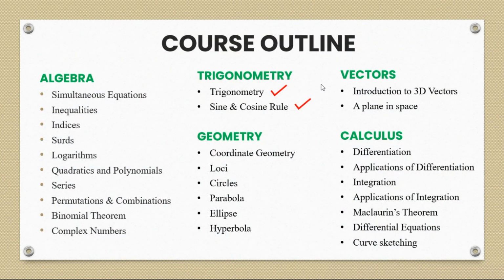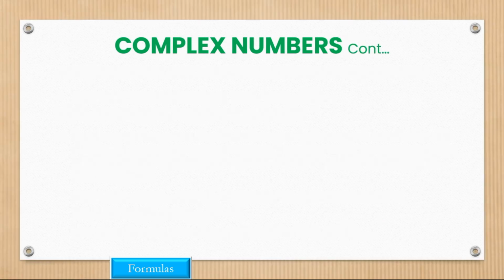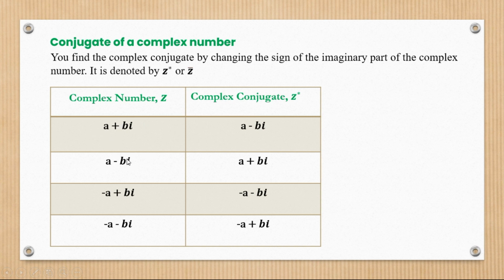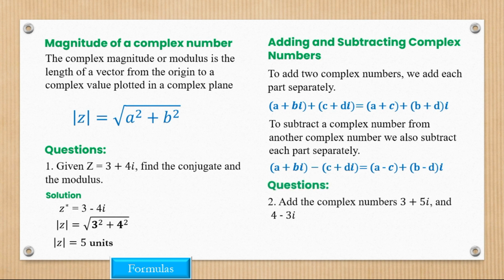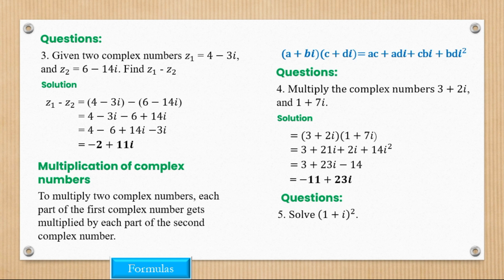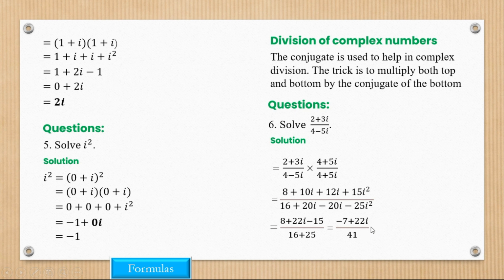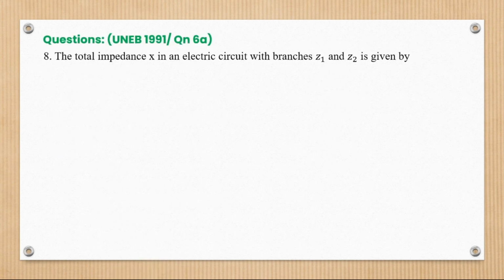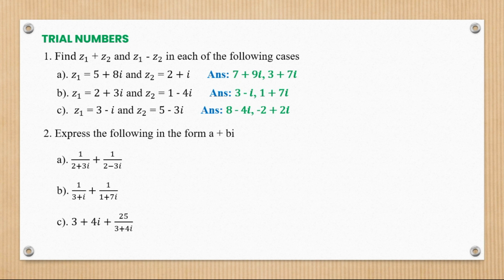001- INTRODUCTION TO COMPLEX NUMBERS | A LEVEL PURE MATHS | FOR SENIOR FIVE AND SENIOR SIX (UNEB)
In this video, I take you through an introduction to the topic of complex numbers.
You will be able to learn how fadd, subtract, multiplt and divide complex numbers. I will also show you how to find complex conjugates and modulus of complex numbers.